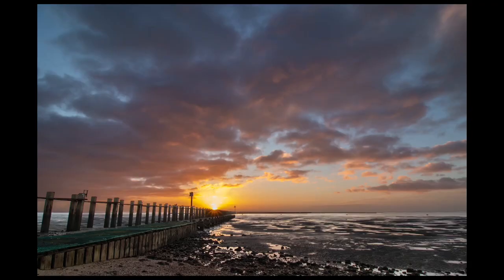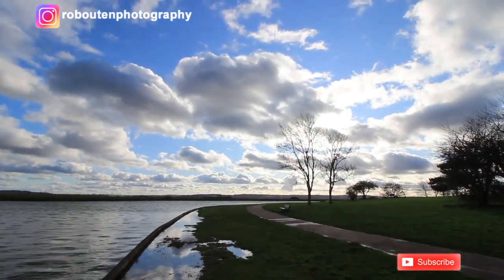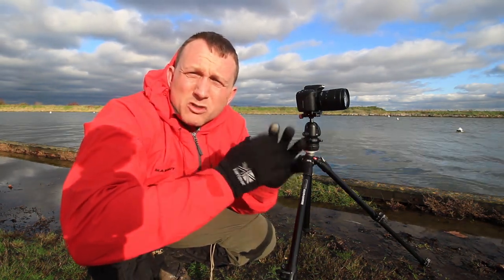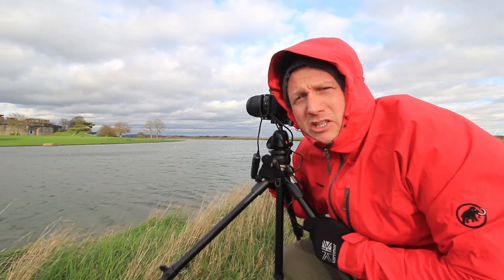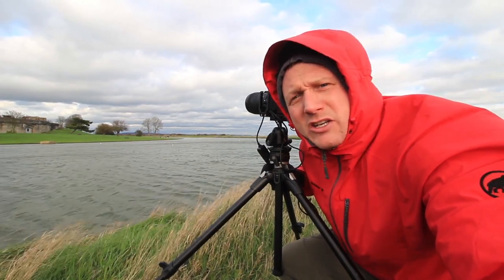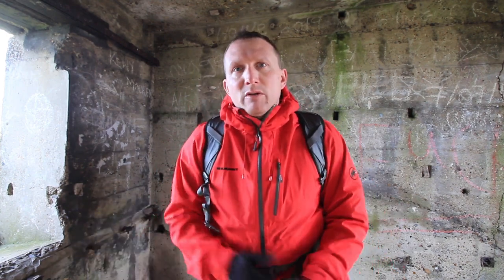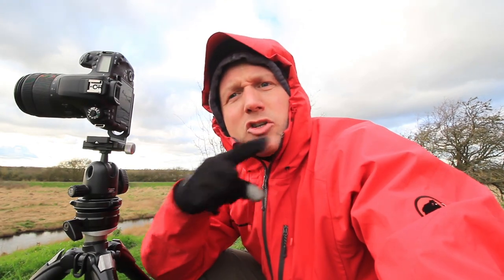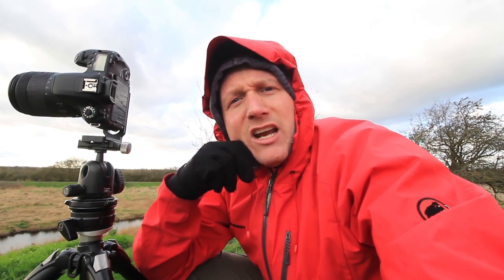"Battling The Elements" - Coal House Fort - Landscape Photography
On this Vlog I Battle the Elements and make the most of the broken cloud!
Image Settings:
First Image settings: 18mm, F11, ISO 100, 1/100sec. + - 2exp. 3 Image Pano.
Second Image settings: 18mm, F11, ISO 100, 13sec. ND10.
Third Image settings: 24mm, F16, ISO 100, 1/20sec. + - 2exp. 4 Image Pano.
Forth Image settings: 35mm, F16, ISO 100, 1/13sec. + - 2exp.
Camera Gear:
Canon 77d